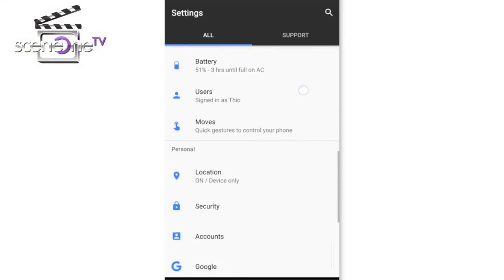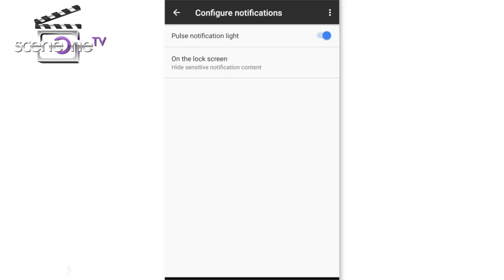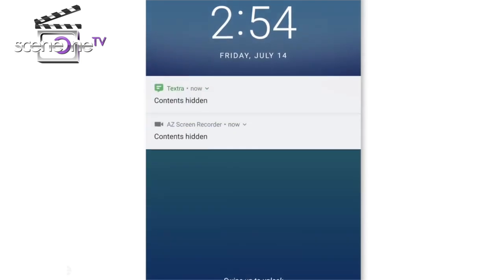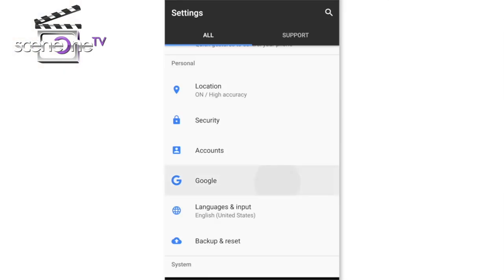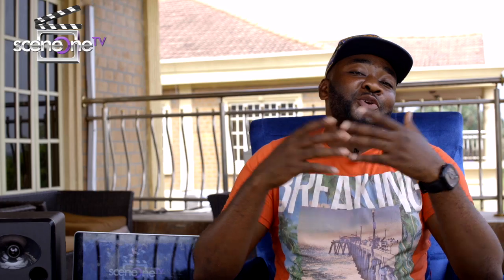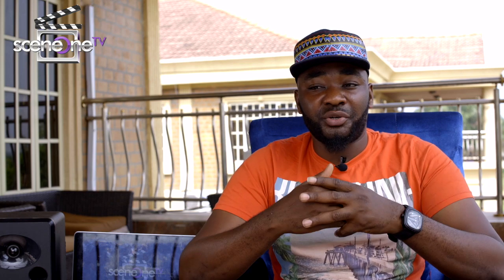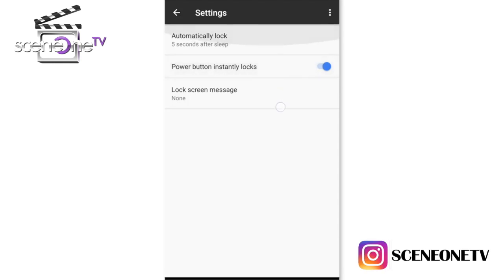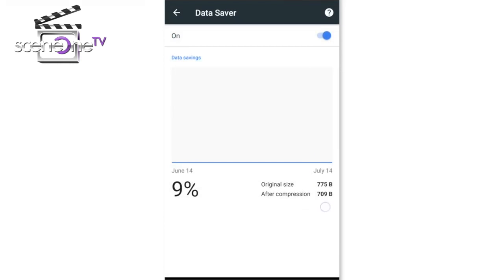5 Apps You Need To Disable Right Away On Your Android Device (2019)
1. How to stop Google from using personal information to advertise to you.

2. How to hide notification(s) on your phone for privacy.

3. How to track your lost Android phone remotely

4. Phone security setting in case of phone theft.

5. How to save your data while browsing on Chrome.